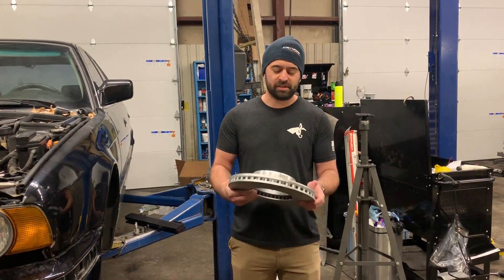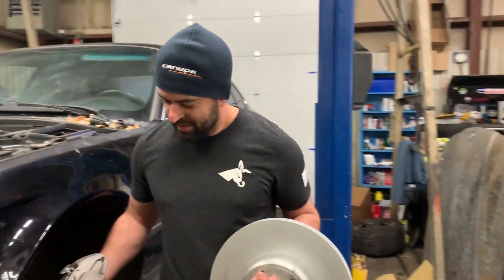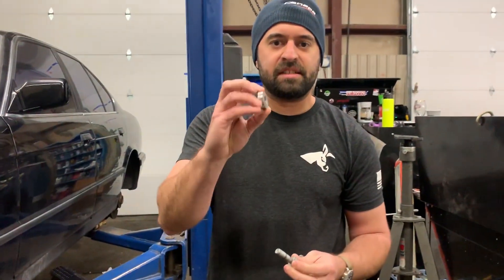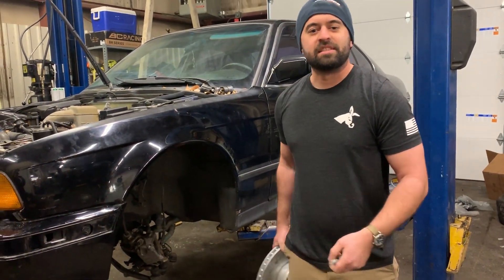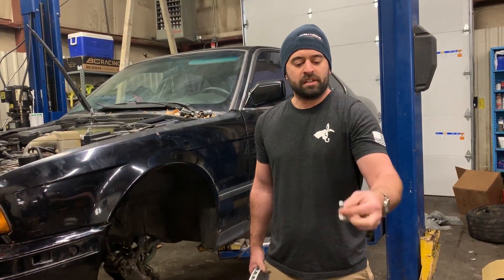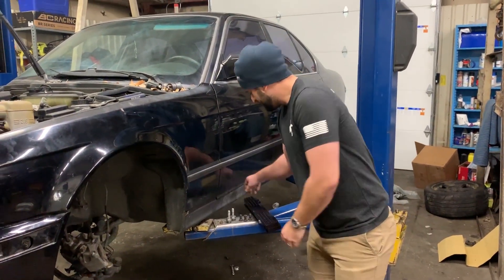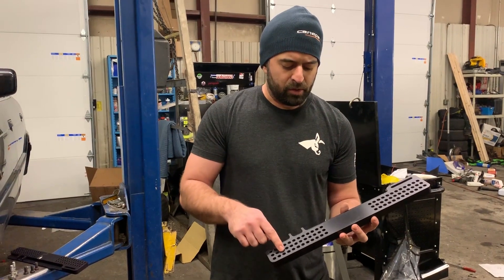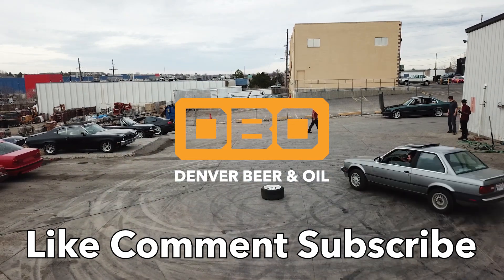E34 Big Brake Upgrade from Angry Ass Solutions | F30 Brake Calipers!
The team at Angry Ass Ltd has designed high quality adapter kits that can be used to run 4 pot 340x30mm brakes from the F30 335i BMW, resulting in improved braking performance and feel.
This solution is one of the most cost effective, both initially and in the long run with replacement rotors and pads staying within the affordable realm.

If you guys have any questions about this you can comment below and we can try to get back to you, or you can contact Brent and Greg directly through this

Based in Denver, Colorado, Angry Ass offers complete performance solutions for vintage BMWs. They’re currently building modernized, no-compromise E34 M5s and E30 M3s from the ground up.